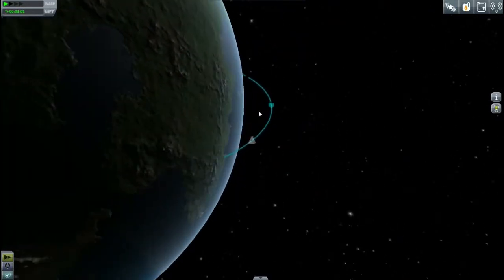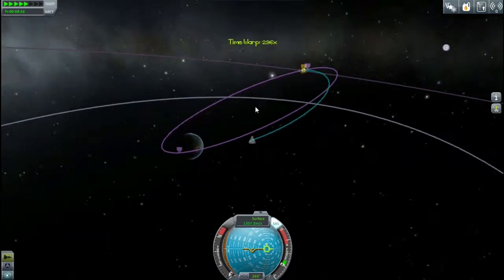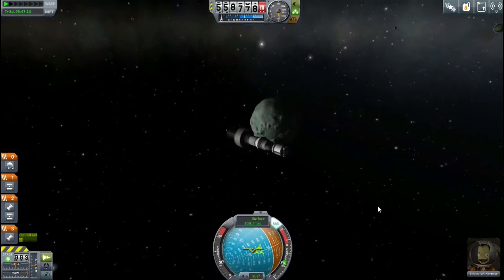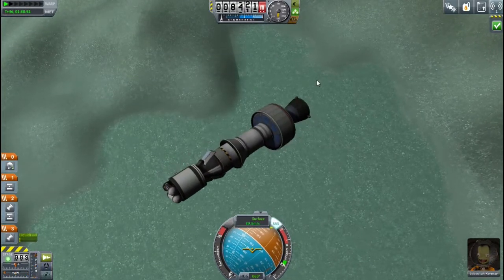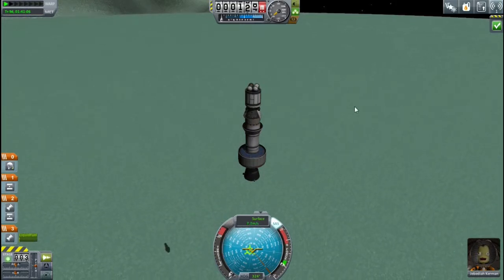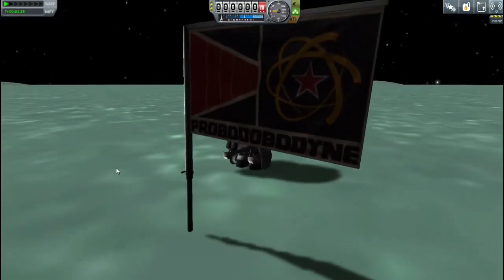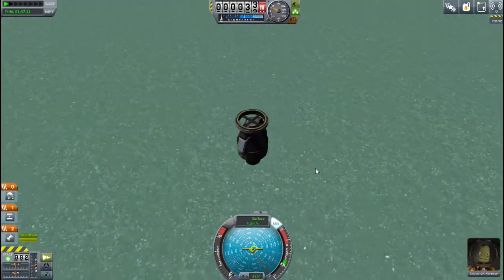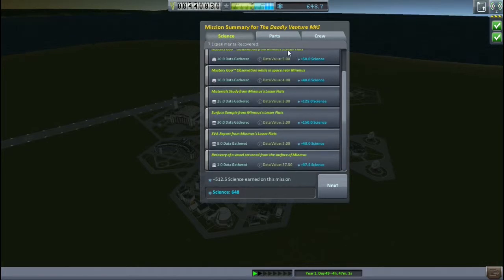Kerbal Space Program - Part 4 - Mission to Minmas